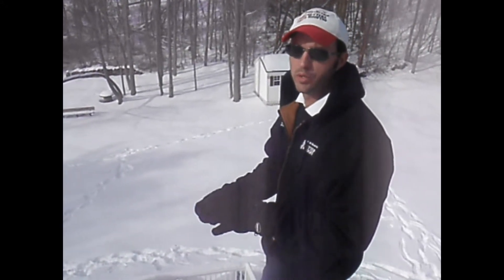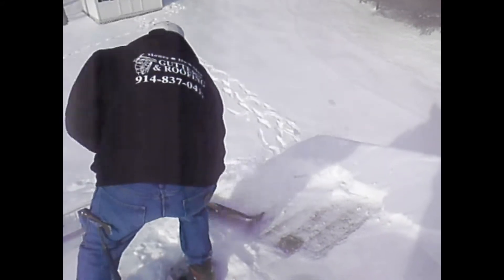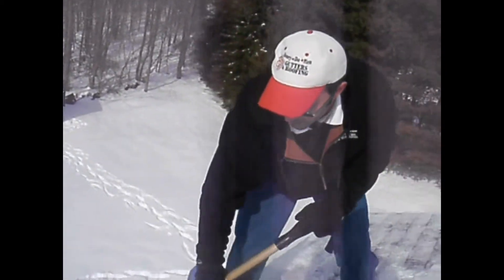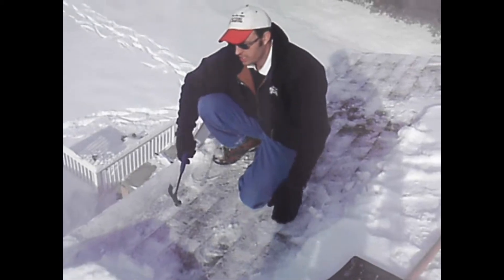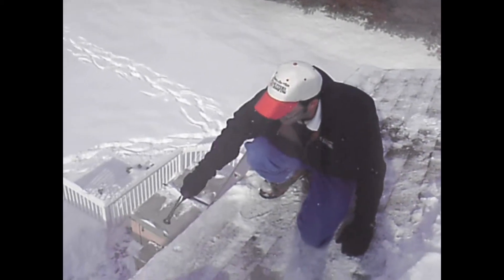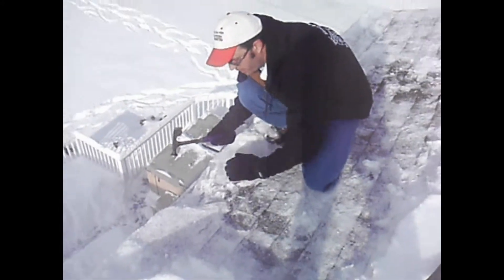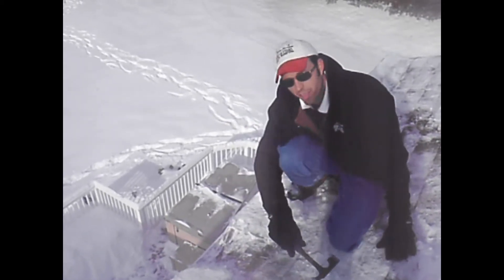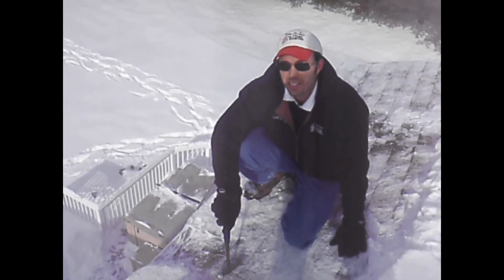How to Avoid Ice Damming | Honey Do Men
Honey Do Men found themselves very busy during the winter of 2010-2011. The most common issue homeowners had was ice damming. Here is a short video explaining what ice damming is, what causes it, how to remove it, and how to prevent it.

❤️ How to Make a House a Home (New Siding, New Roof, New House) | Honey Do Men